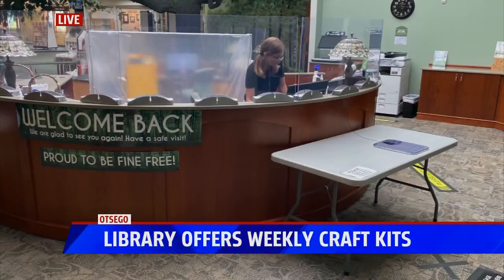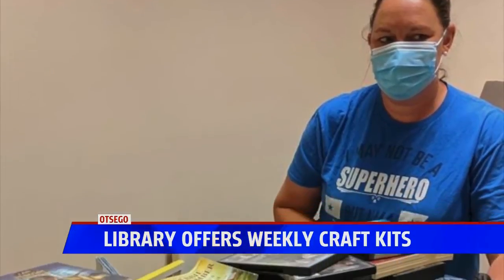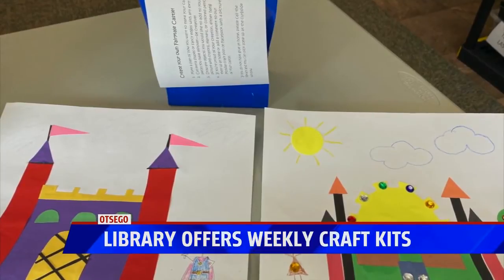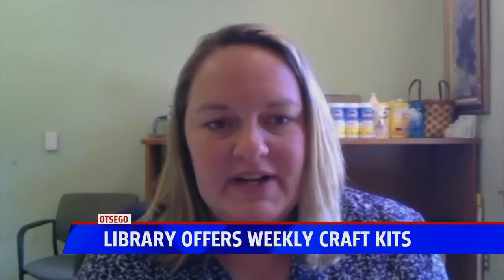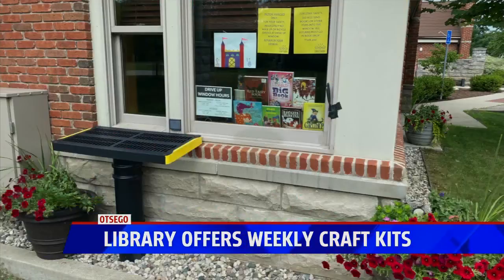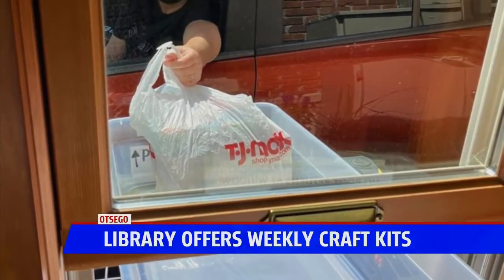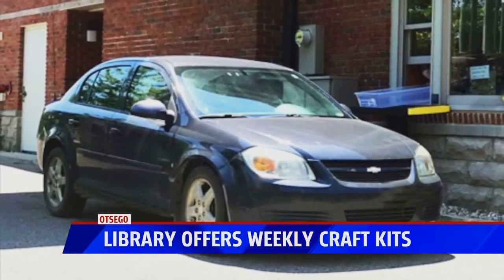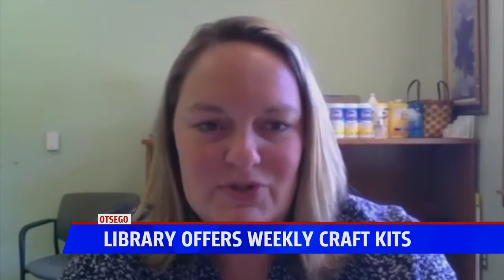library offering weekly craft kits